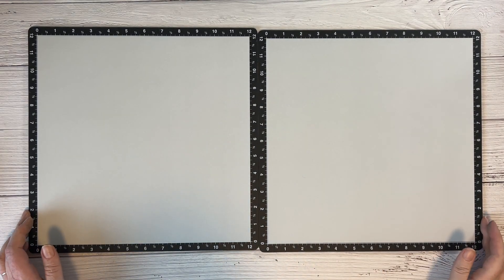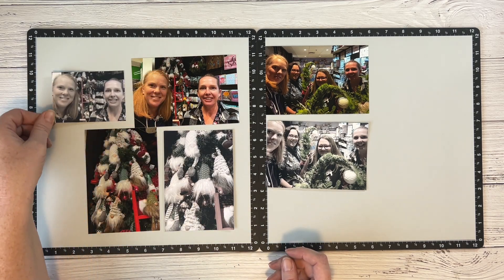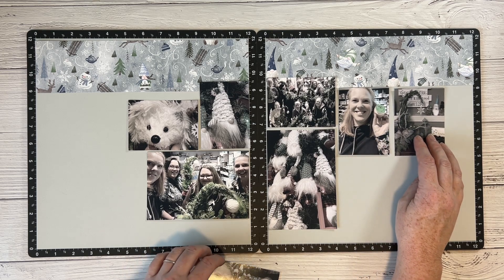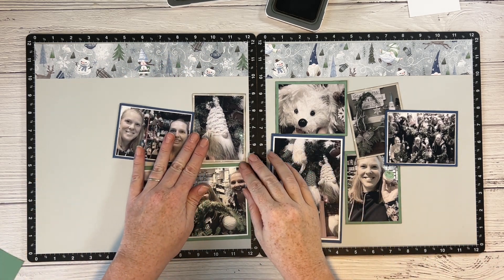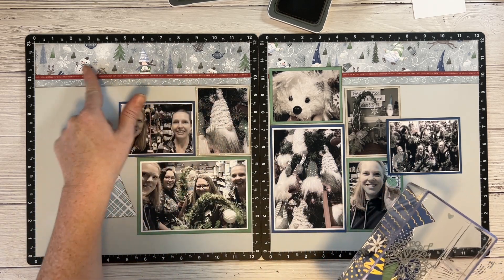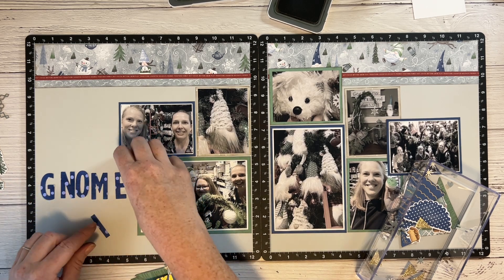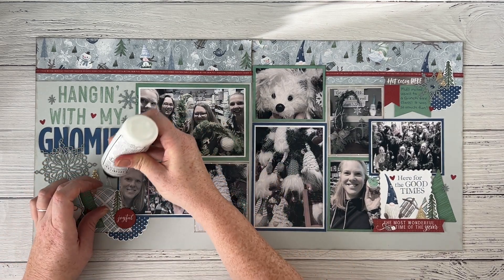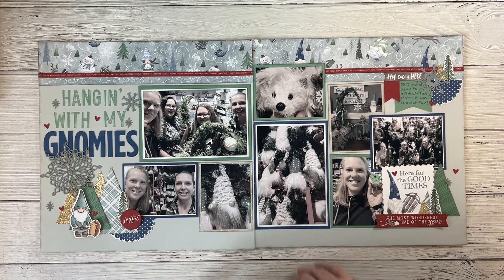Got Busy Photos?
Let’s Connect!

Heres my Facebook page!

You can shop right here!